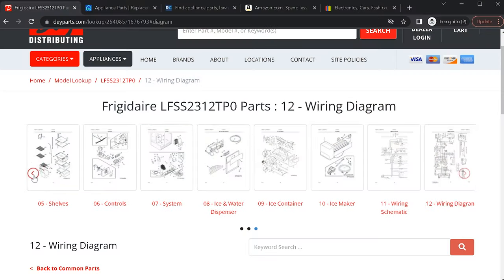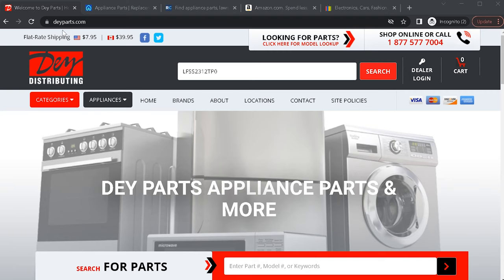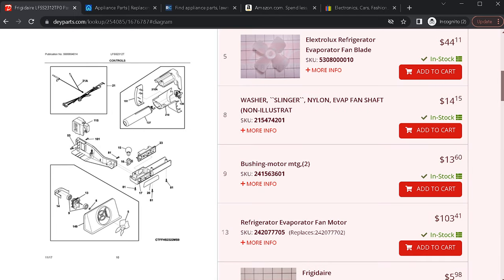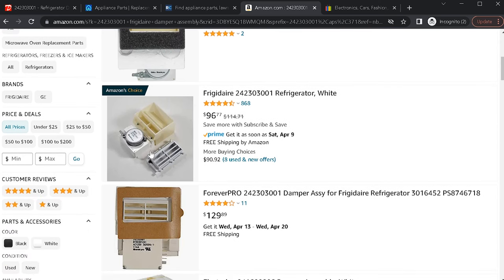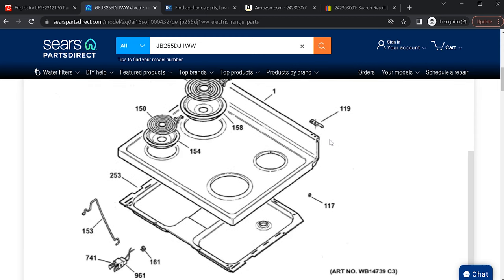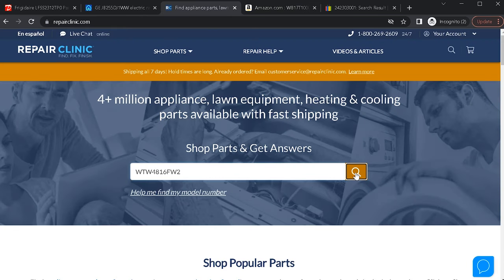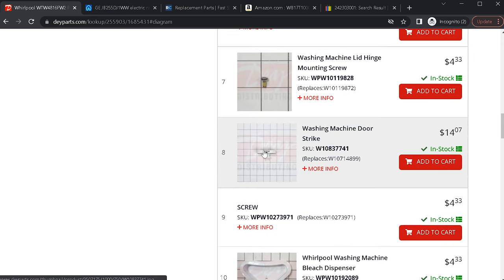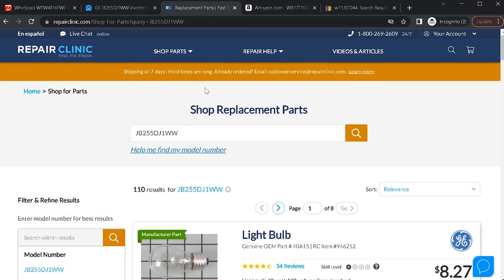How To Find and Order CORRECT Appliance Parts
How to find and order the right parts for your appliance for a nice price. Any household appliances. Refrigerator, washer, dryer, dishwasher, range, etc. In this video I explain which sites you can use to find appliance parts, how to locate what exact part and part number you need which will fit your appliance, and how to shop around to get a better deal. Usually a half-price type of discount.

Sony A7SIII:
Sigma 24-70mm Lens:
Extra Batteries:
Memory Card (2):
60" Tripod:
Bird-Eye View Tripod:
Rode VideoMicro Microphone:
Rode Wireless Go Microphone:
Neewer Halo Light (2):
Viltrox LED Light Panel:
🧩 Answer to Math Puzzle in the end: The correct answer is C since Alex ranked 9th from the top and there are 8 students ahead of him. And he ranked 38th from the bottom that means 37 students are behind him. So the total number of students will be 8 + Alex + 37= 46.